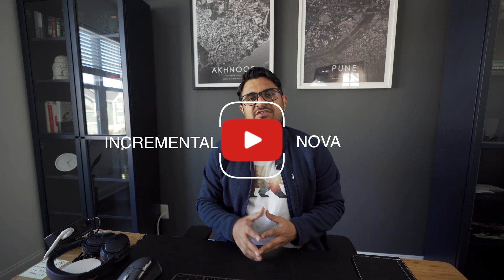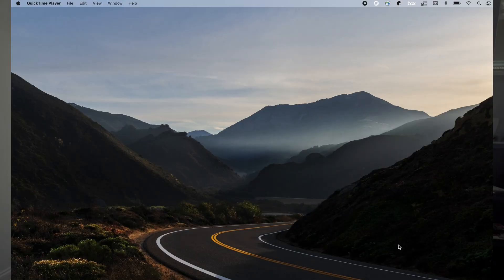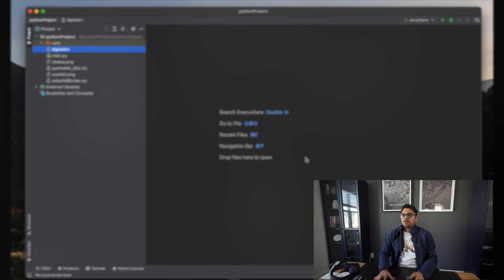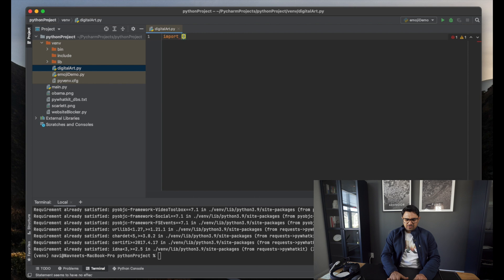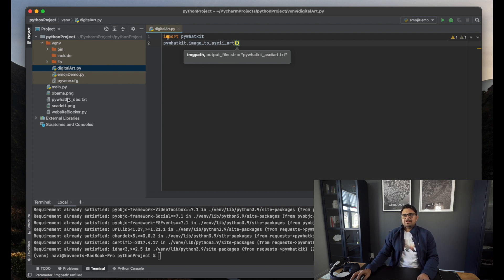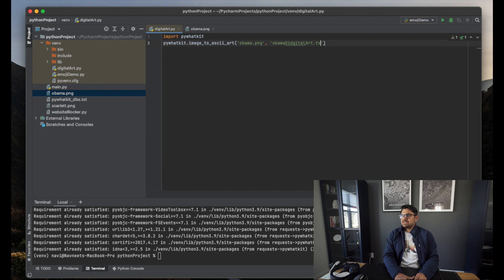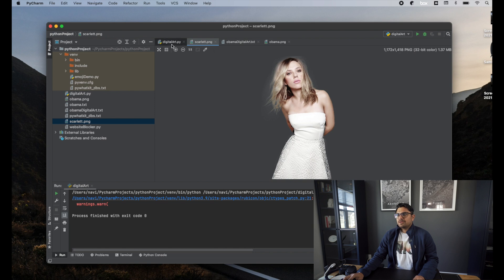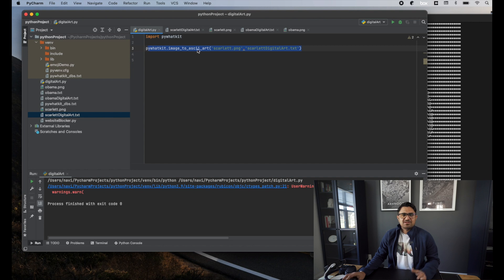Simple python code to create DIGITAL PORTRAIT (Just 2 lines) !!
In this video I have shown you a simple 2 lines python code that create a digital portrait or art for you that you can use to impress anyone.